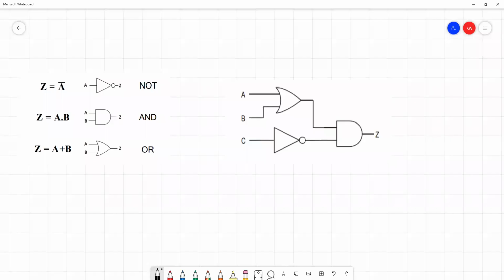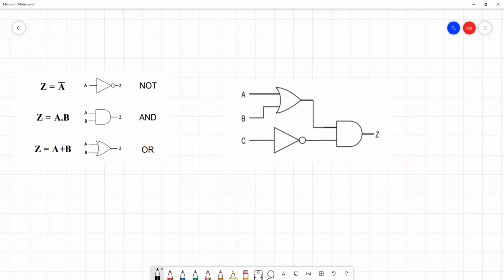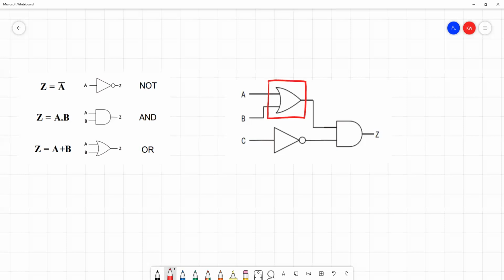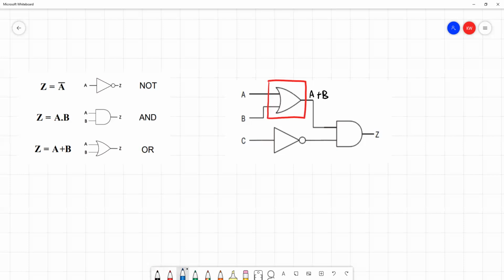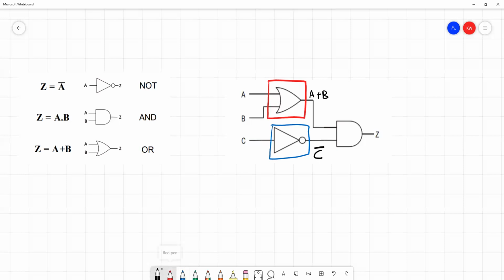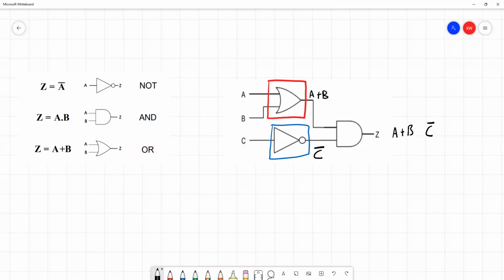Digital Electronics Task 6 Question 3